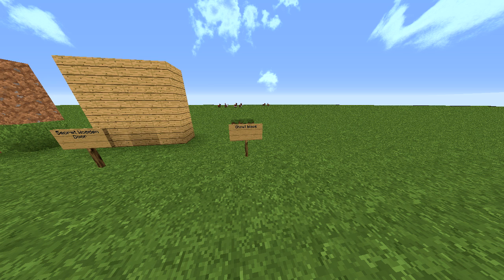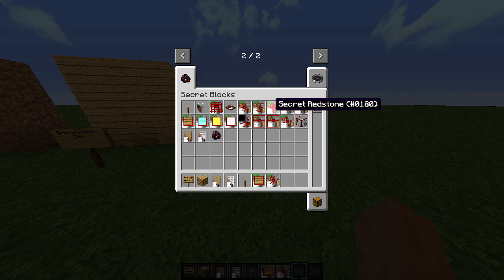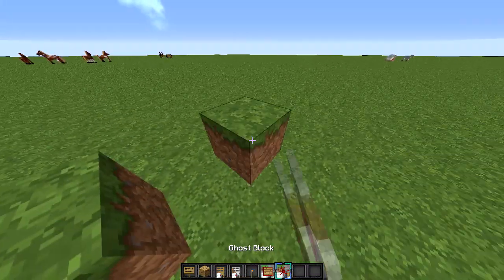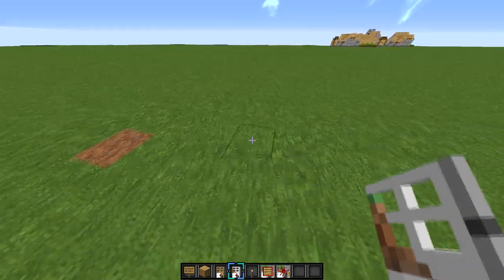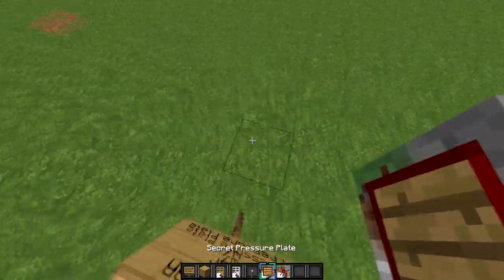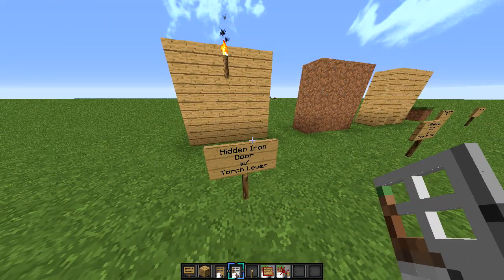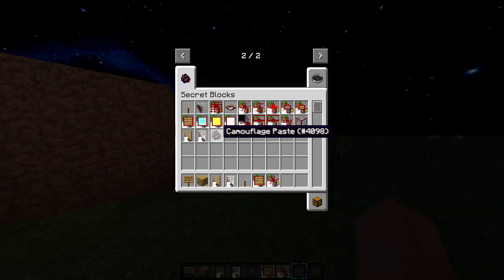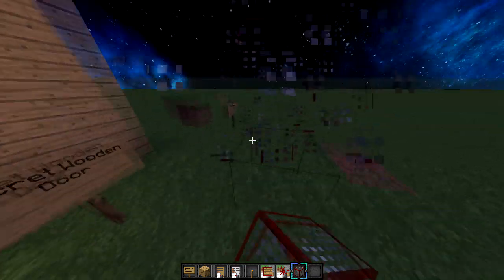Minecraft 1.7.10 Secret Rooms Mod Review